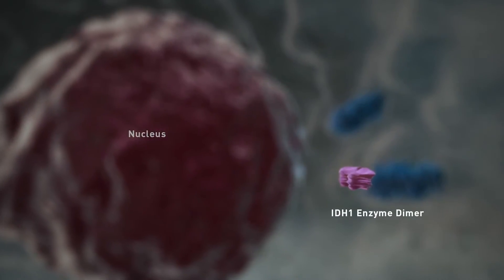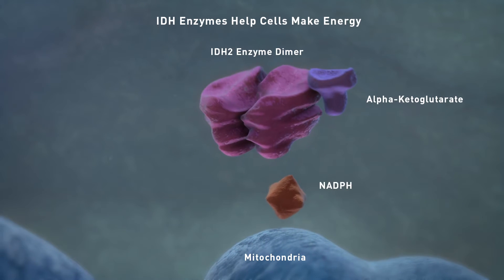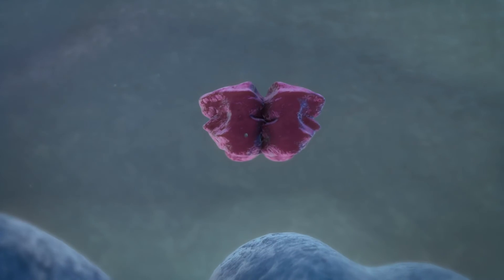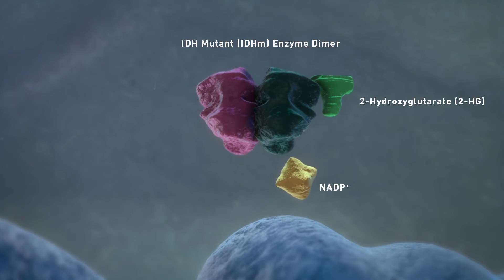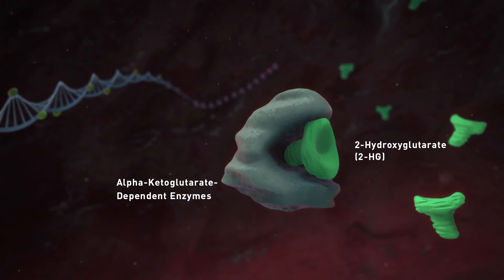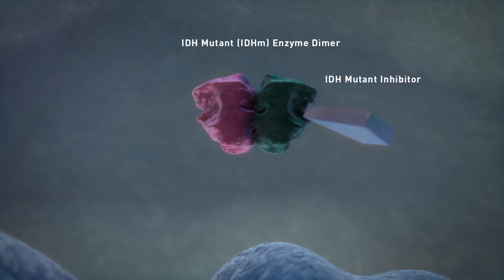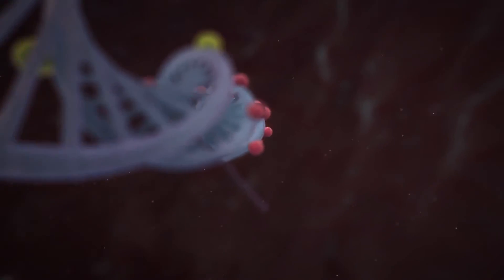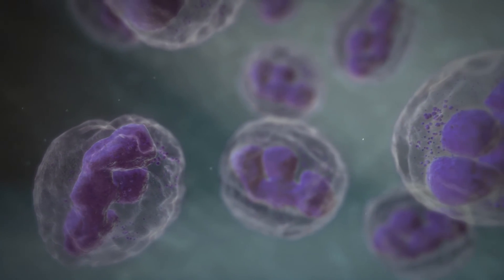Explore IDH Mutations